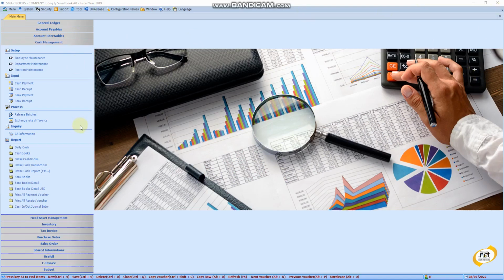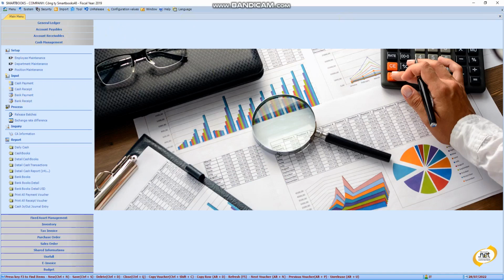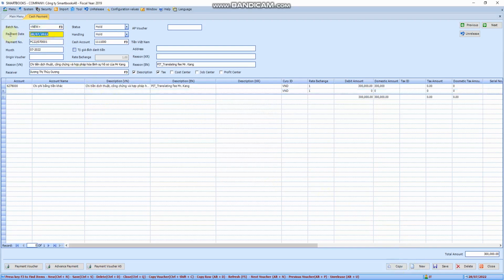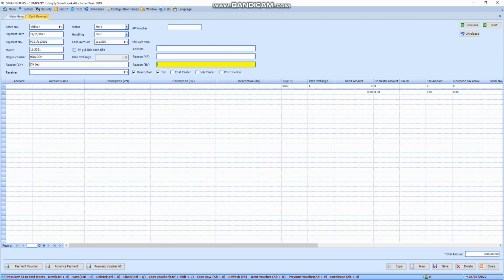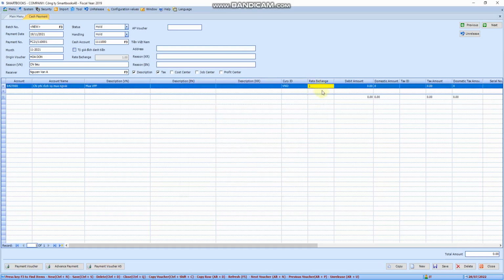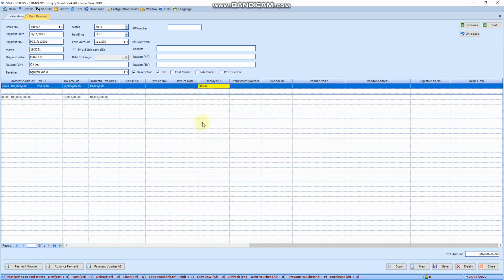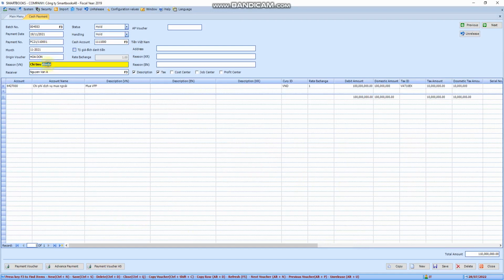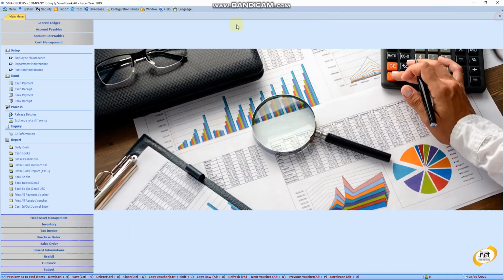SmartBooks accounting software user guide - Cash Management